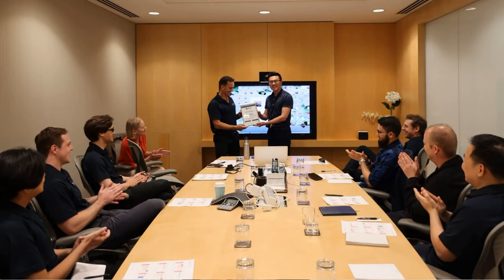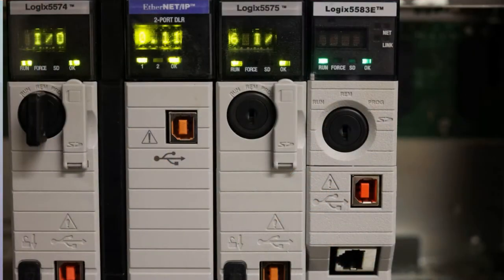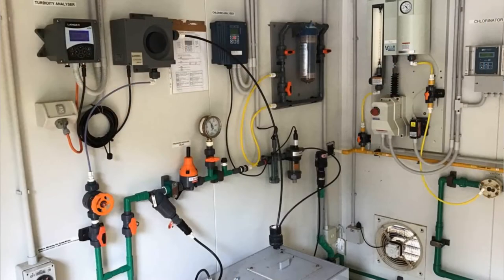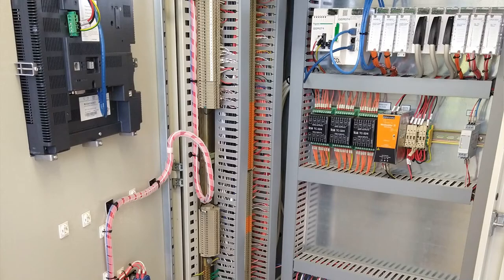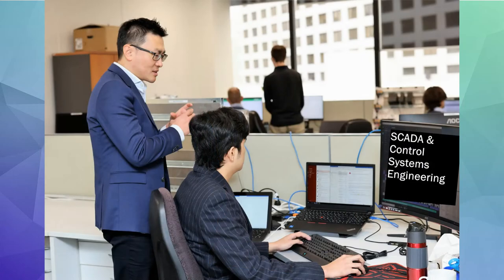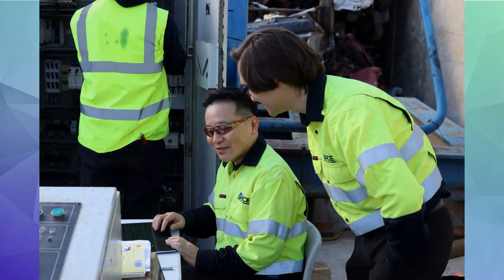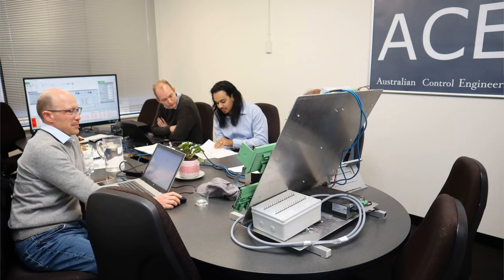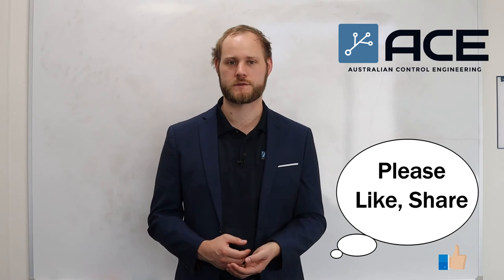ACE SCADA Training Program Part 2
ACE’s Industrial standards and control system training to our engineers benefit not only to our team, but also to our clients, ultimately saving client's money and time.